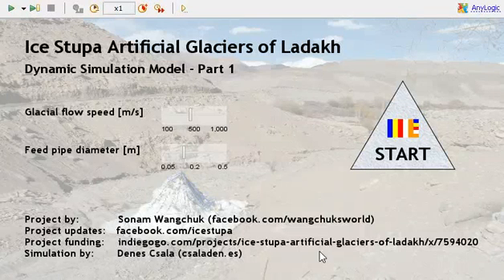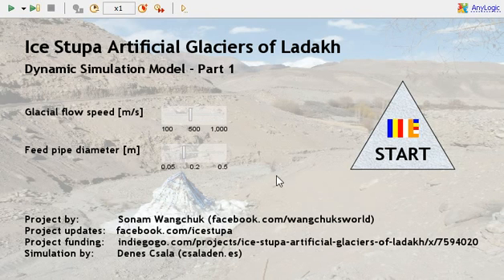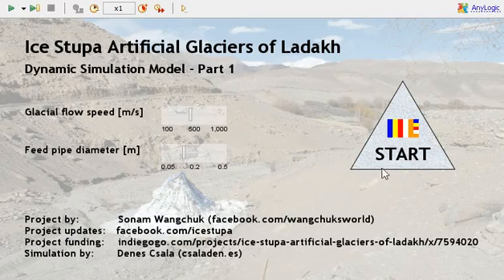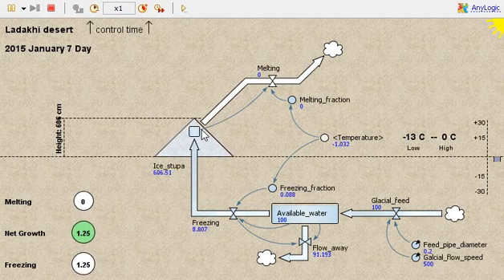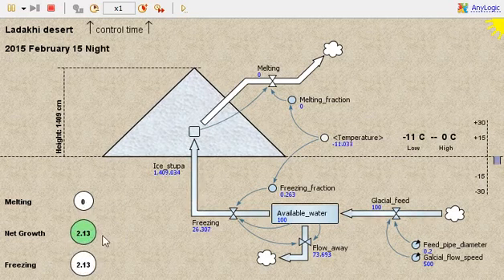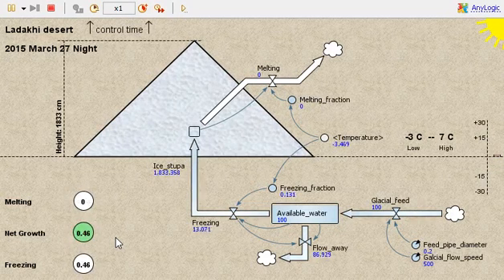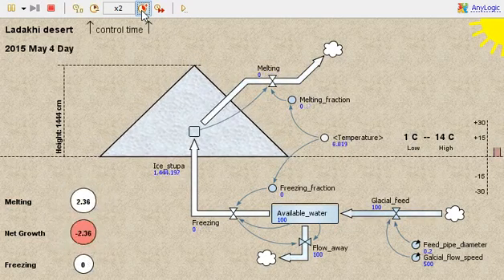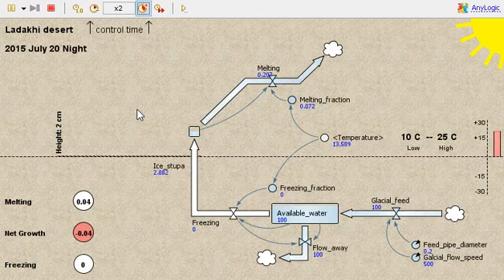Ice Stupa Dynamic Simulation Model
runthemodel.com is dead :( we used to be one of the top simulation models there

Ice Stupa Artificial Glaciers of Ladakh Dynamic Simulation Model

2014